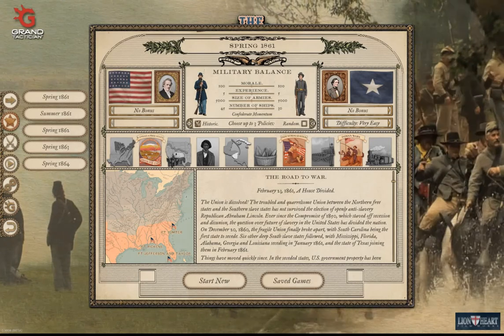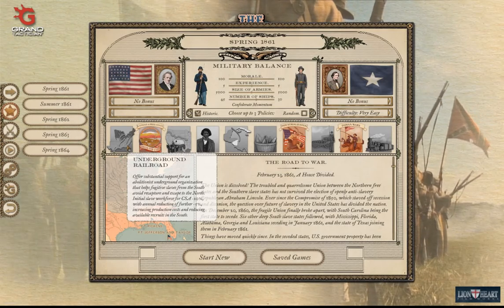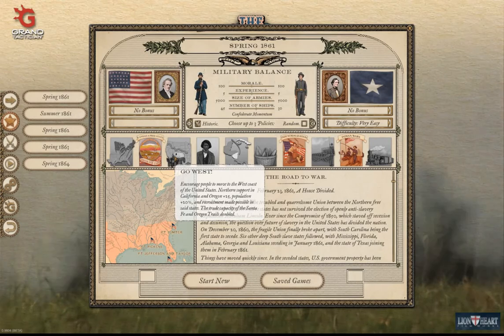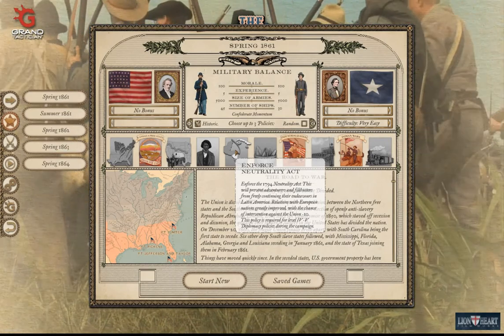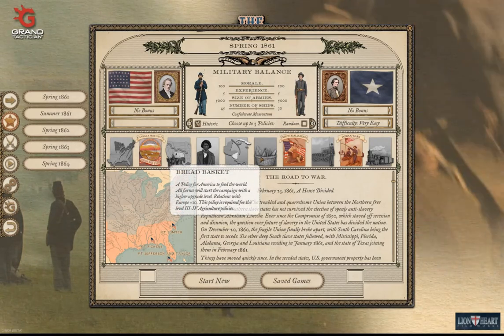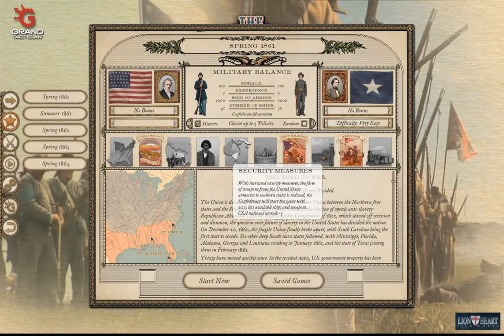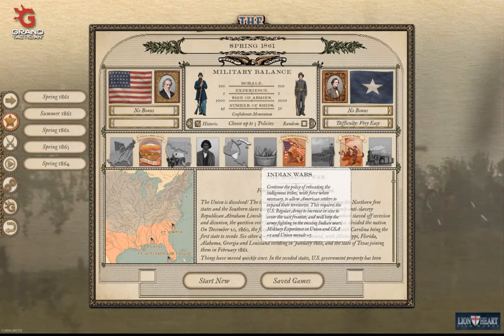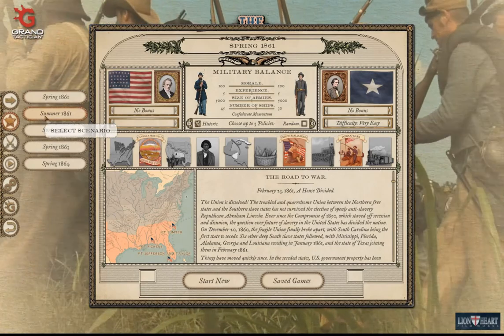Union Policy Overview - Grand Tactician Civil War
This is a very quick overview of the Union Policies that are available at the start of a Union Campaign.
for updates to new campaign Ideas. New Union "Semi-interactive" Campaign planned for GTCW official release! NOTE: You do NOT have to be a Patron to participate! Of course, I will never say no to a patron ;)

Grand Tactician: The Civil War (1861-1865) is a real-time strategy game, where you will run your nation, muster, manage and support great armies, and maneuver them to defeat the enemy. Once the opposing armies meet, command your troops to victory in battles fought on historical battlefields.

~Here is my channel, there are many like it but this one is mine.

Thank You to my Patrons:
Captain Roseanne Roseannadanna
First Lieutenant Przemyslaw Etz
Citizen Amanda Barr